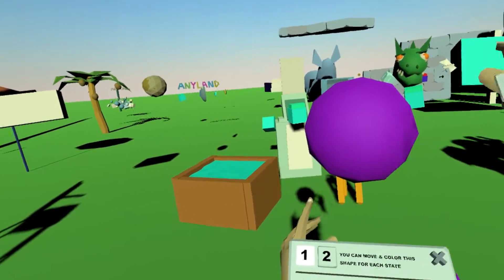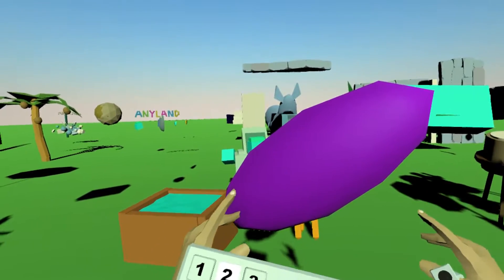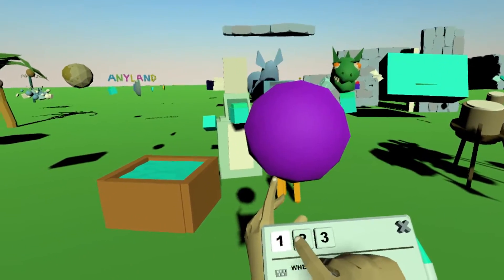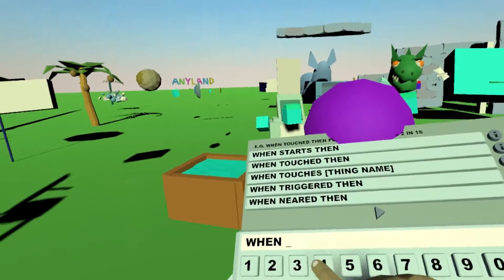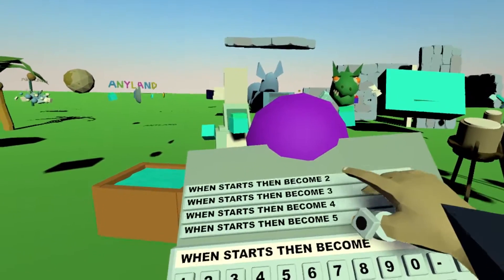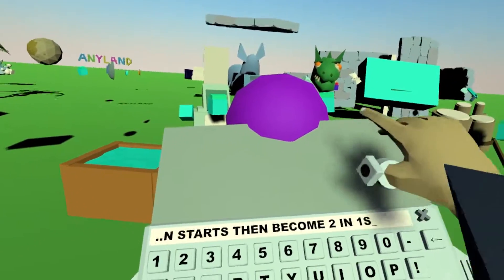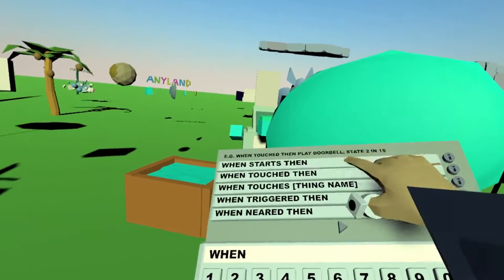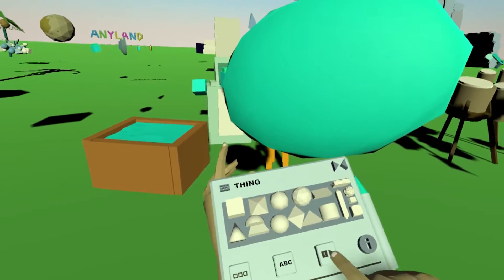Anyland tutorial: Making a looping animation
How to make a sphere that grows and shrinks in size in virtual reality sandbox universe Anyland